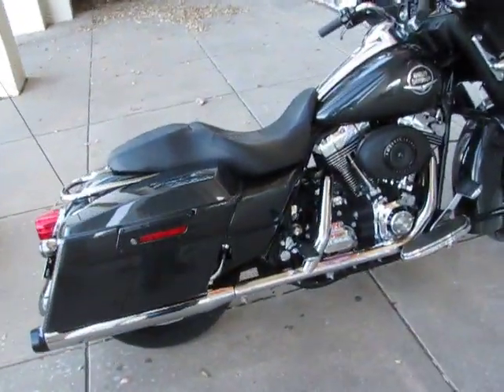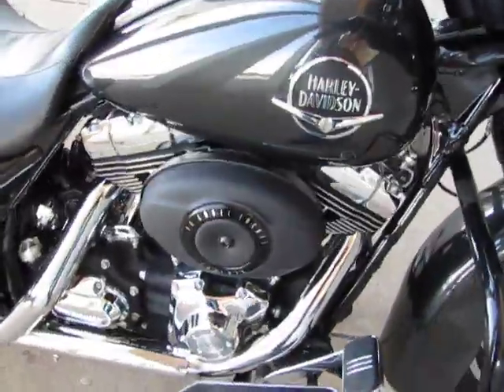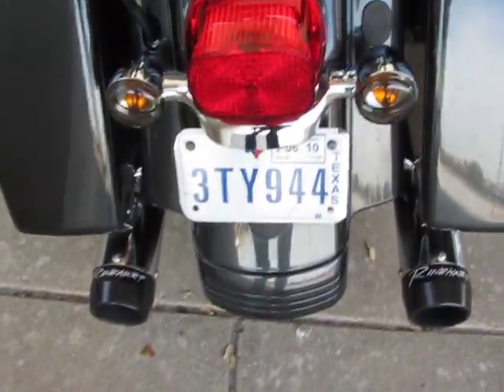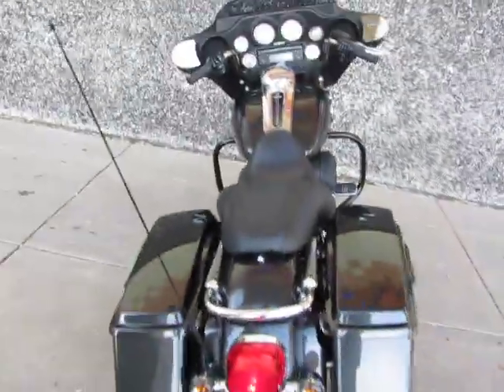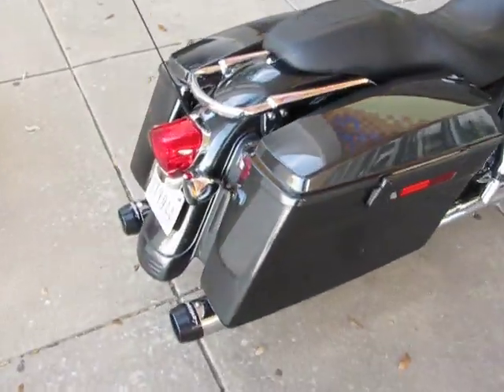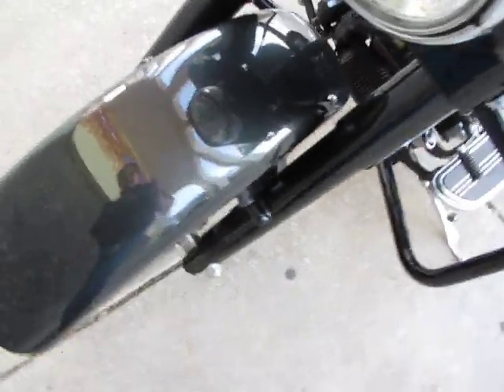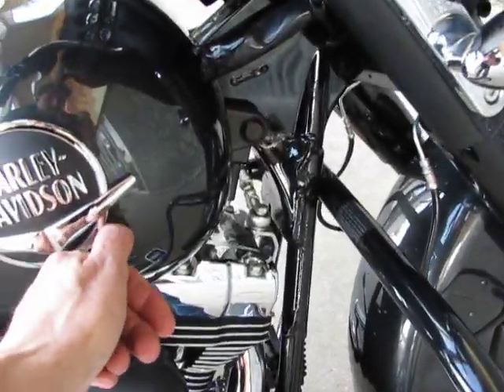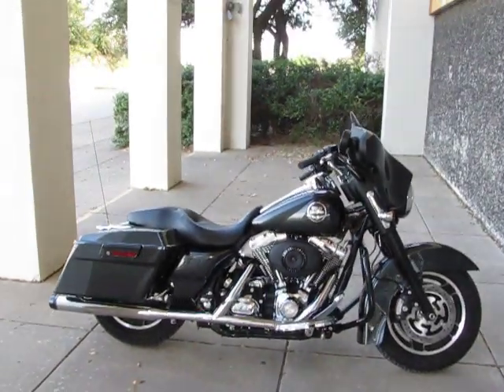Harley-Davidson Streetglide with Rhine hart Dual Exhausts